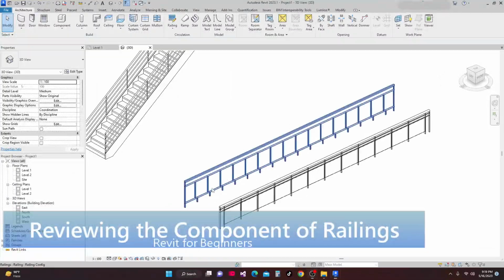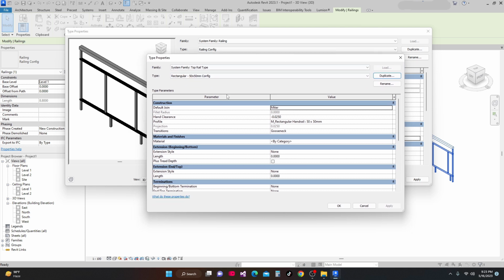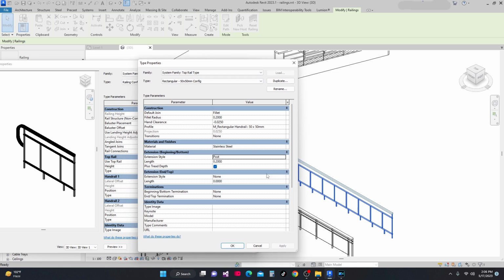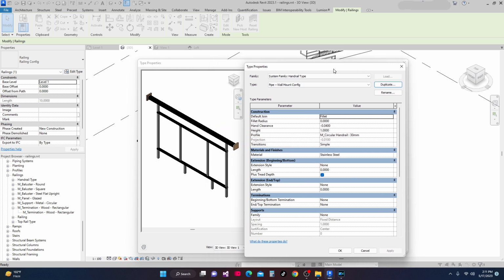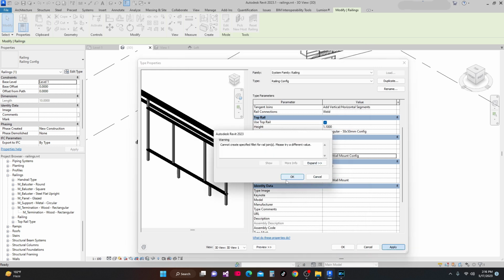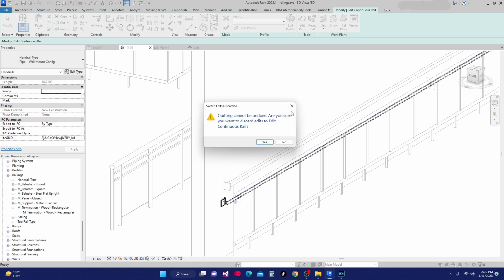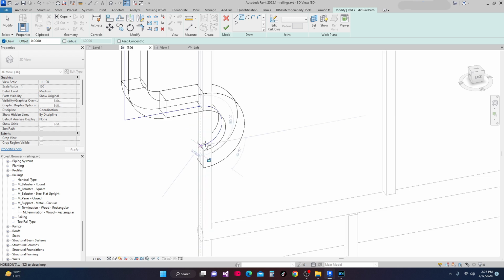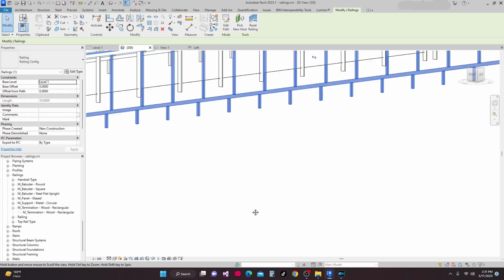Revit Stairs and Railings, Part 3. Component of Railings, (Mastering Revit Architecture)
Reviewing the Component of Railings

1. In this tutorial, we will be going to discuss 3 kinds of Balusters.
2. will discuss Top Rails, Construction, termination, and Extensions.
3. Will discuss handrails, Rail Structure Noncontinuous, and Baluster placement.

I want to thank you for your continued support of my channel. I will do my best to set a new standard for the program and provide you with the best tutorial topics available in the field of Revit Architecture, and I will explain each topic to the best of my ability.

Learning and Mastering Revit Architecture from:
Beginner Level
Intermediate Level
Advance Level
Expert Level